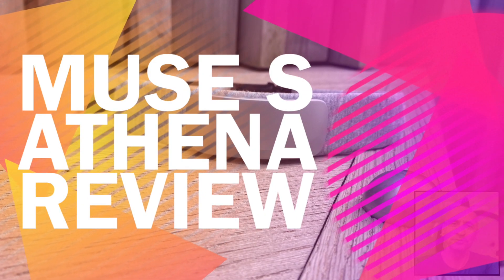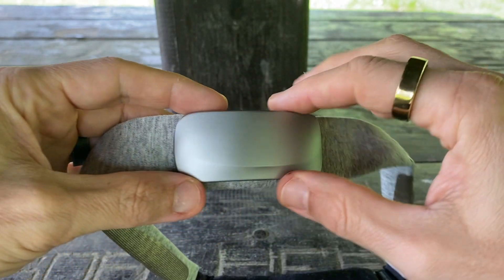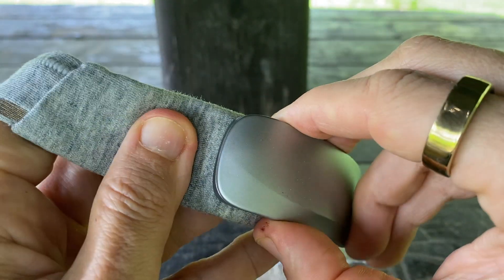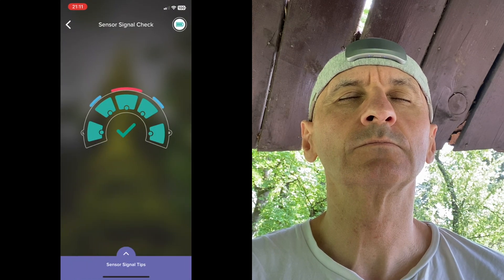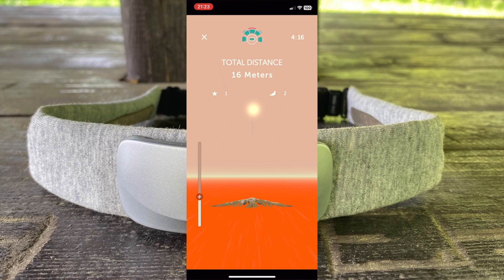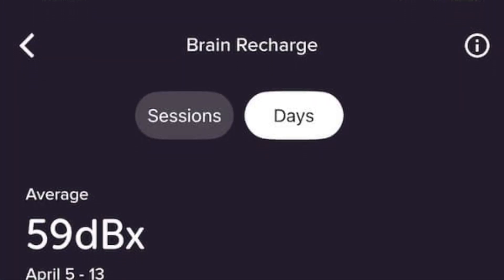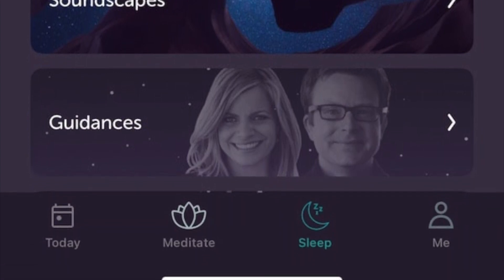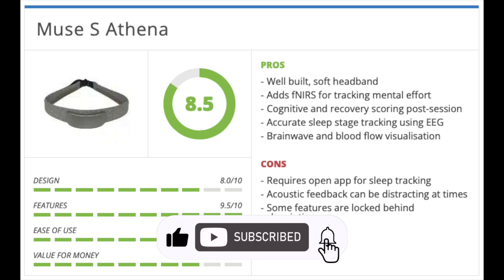Muse S Athena review: Smarter biofeedback, better experience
Today I’m taking a look at the Muse S Athena—a brain-sensing headband designed to help you train your mind and improve your sleep. I’ve reviewed the previous two iterations of this device, and while Athena looks nearly identical to the last model, don’t be fooled. Under the hood, this is the most advanced version Muse has released so far.